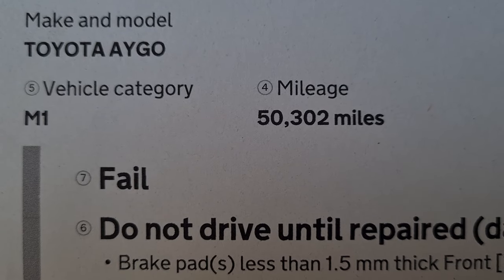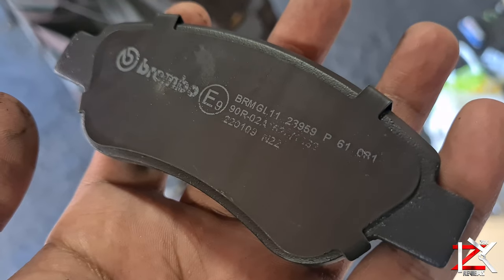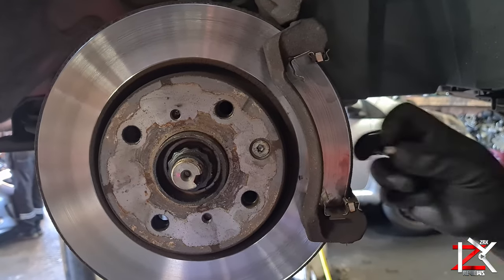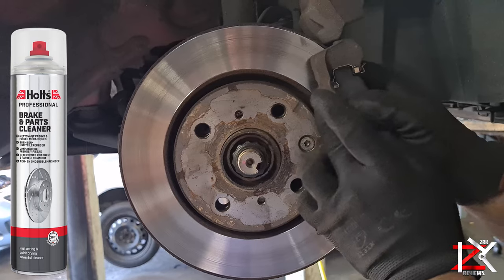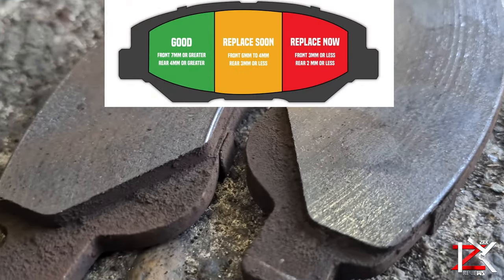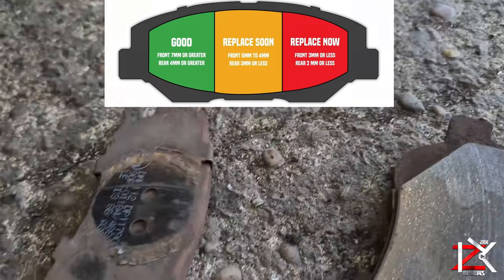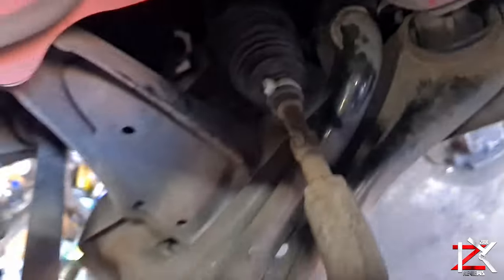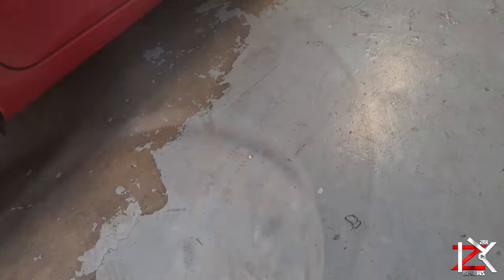MOT FAIL - Brake Pads Worn Out - Brembo Brake Pads Install - Suspension Pin & Track Rod End Nut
Had the Toyota Aygo failed on the MOT because of the brake pads below the legal limit. Bought Brembo brake pad from Euro car parts for £25, good quality stuff hope to last longer than other cheaper models.